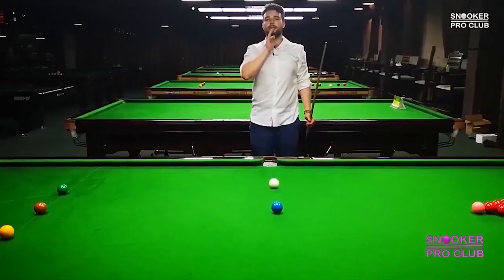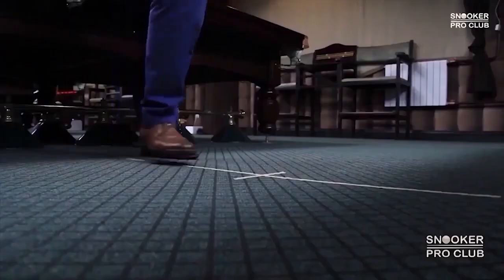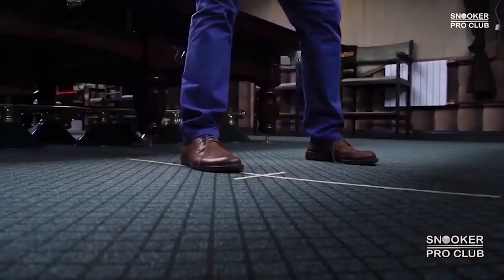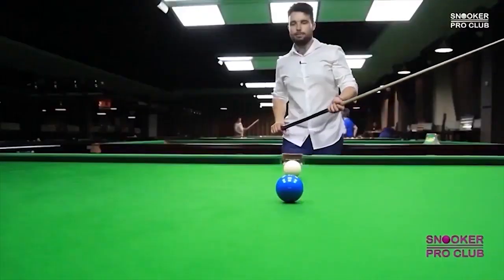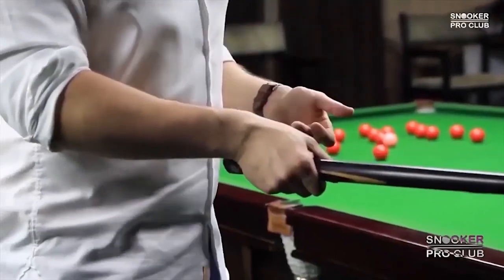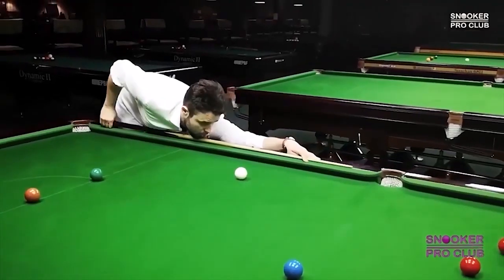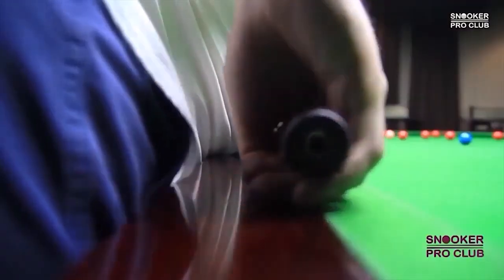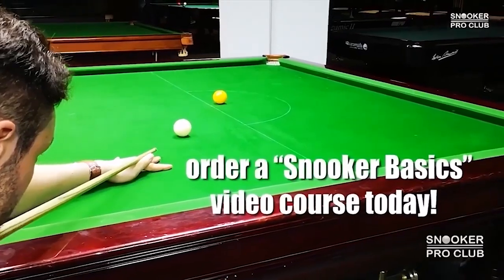Mental game - Breathing exercise for the better performance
Concentration is key if you want to be a high profile snooker player.  Deep breathing exercises will help you focus and prepare for the matches and tournaments. You will be surprised how can you be under pressure if you practice breathing daily. Use this to your advantage!

Video Course "SNOOKER BASICS. Stance. Aiming. Cue action." Now

Your comments help our channel to grow and give you more and more value. Thank you!

Also, you will be able to use our additional services:
Online, live coaching (Skype, Facebook, WhatsApp, Viber);
Video courses (coaching videos, training programs);

Register now! If you want to get free video lesson, our Special Gift for you!